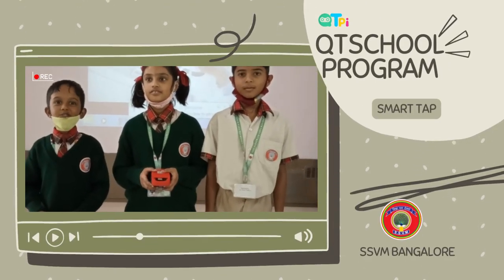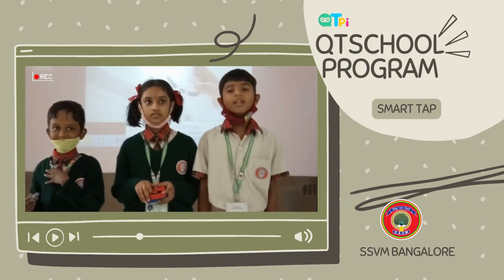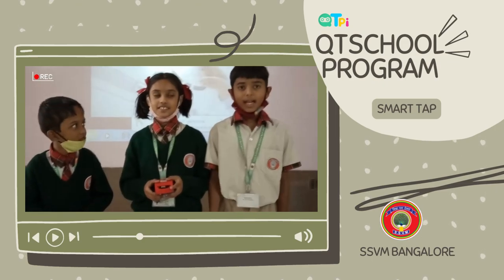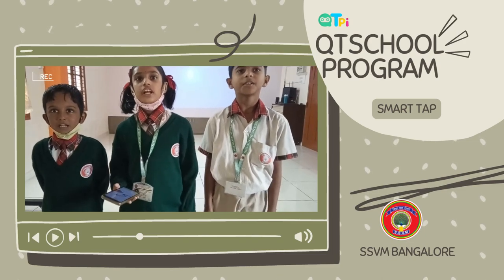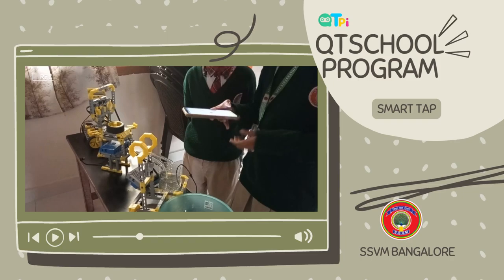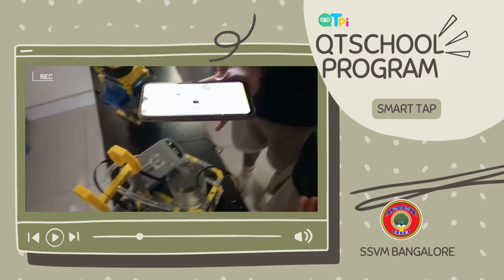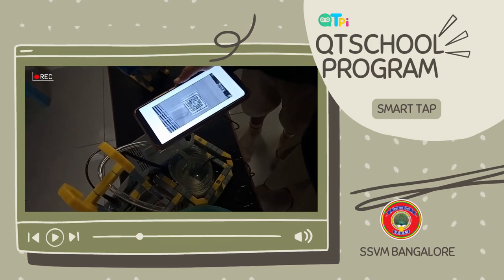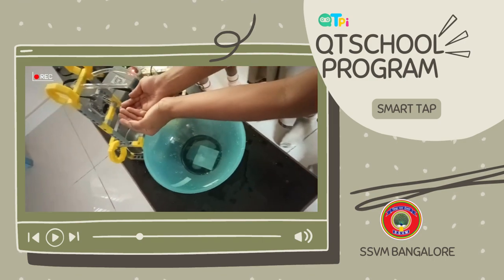Automated Smart Tap Project by Grade 3 students of SSVM Bangalore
Smart Taps are an IOT-based solution aimed at conserving water by:

Automatically turning off the water flow when not in use
Measuring and tracking water usage in real-time
Detecting leaks and alerting users
Offering adjustable flow rate control
Integrating with smart home systems for centralized control

A Grade 3 student of SSVM Bangalore built a smart tap project and showcase it to classmates. He demonstrate how the tap can be turned on and off automatically and how it helps in tracking water usage. This project would not only help the student learn about water conservation but also encourage hands-on learning and creativity.

We offer Coding & Robotics training for teachers and students of K12 students of CBSE, ICSE and State board schools.

Regards,
QtPi Robotics